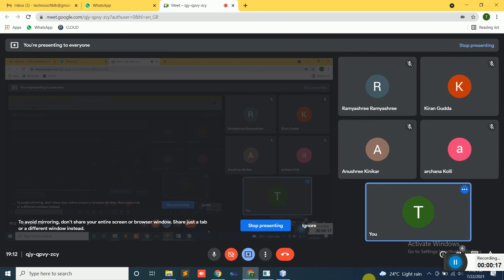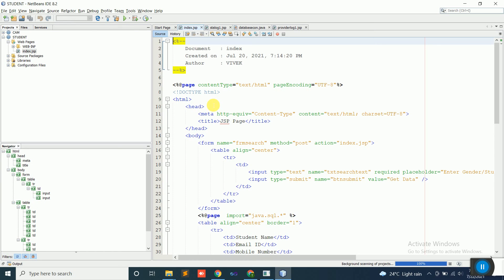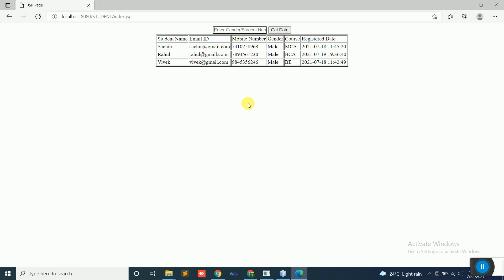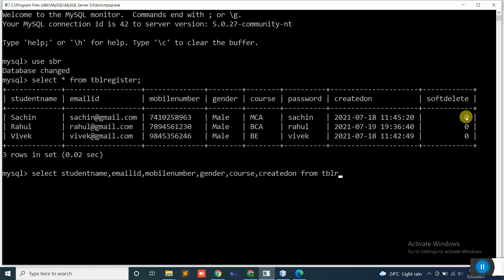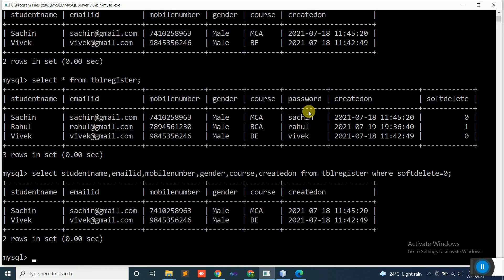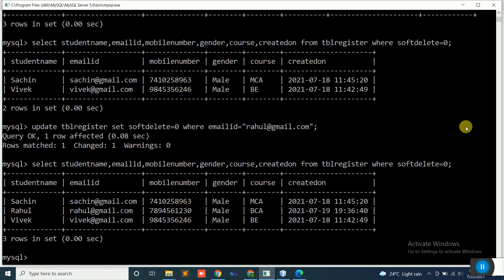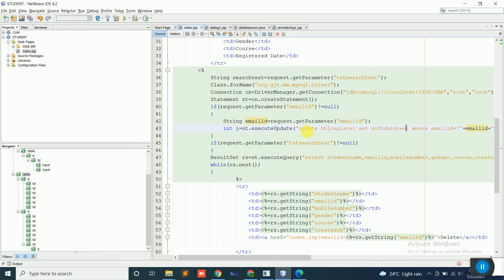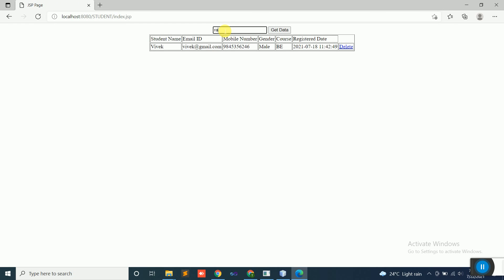SEARCH AND DELETE DATA IN MYSQL FROM WEB PAGE USING JSP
Technosoft Is A BANGALORE And KALABURAGI  Based COMPANY Which Is Providing Coaching To All Computer Science Students From BCA,BE,Diploma,MSc,MCA and Mtech Students And Also Provides IT Finishing Courses and Workshops to Computer Science Students both in Online & Offline. For Academic Projects In Various Technologies.

Providing  COACHING and PLACEMENT for  All BCA ,BE Students